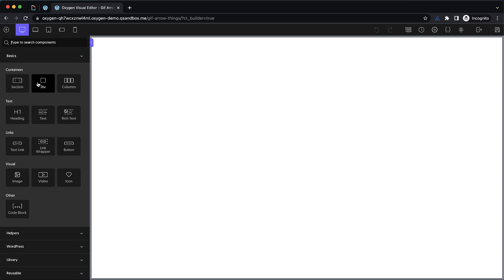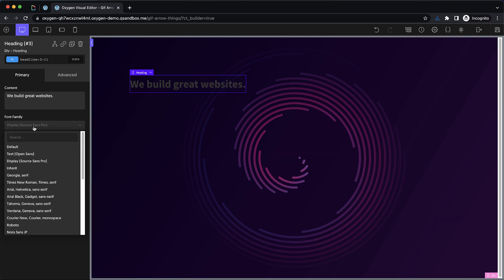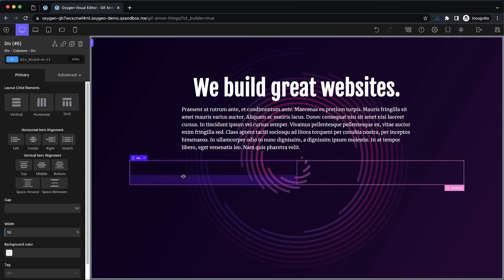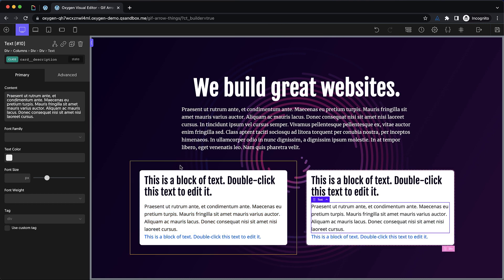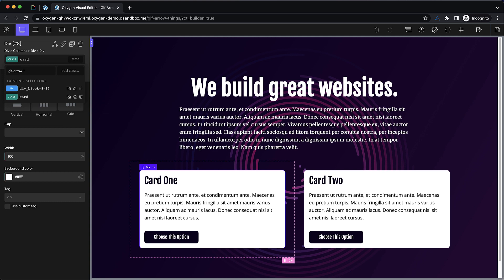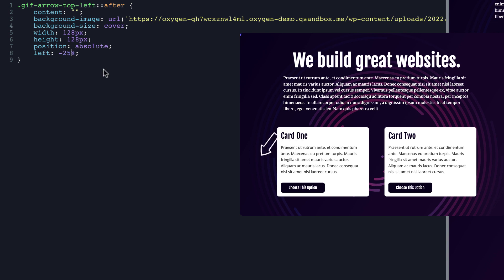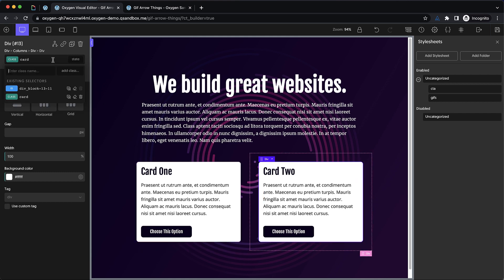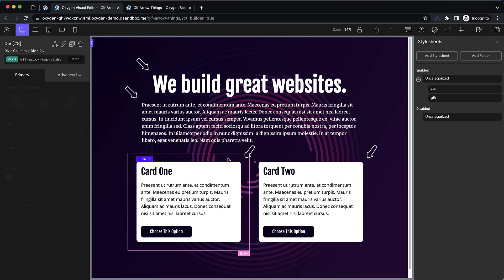Using Animated GIFs In WordPress With Oxygen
In this video, see how to easily use a class to apply an animated GIF to various elements in Oxygen. Adding an animated GIF emphasizes elements, making them stand out in your design.